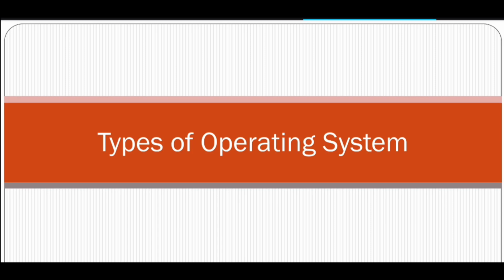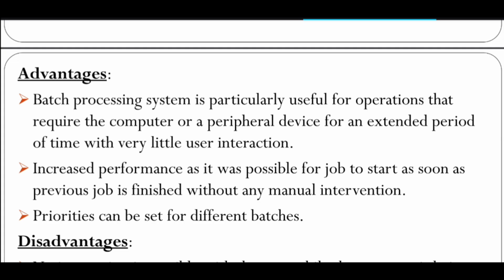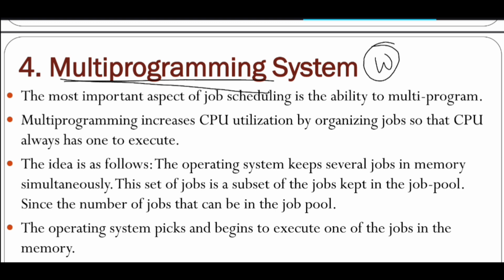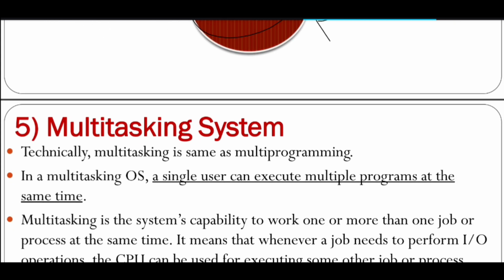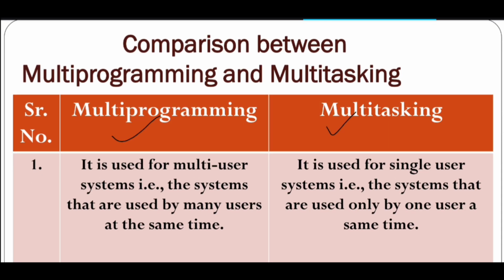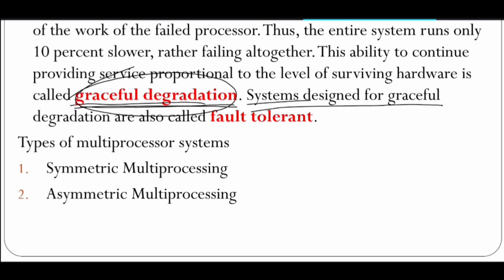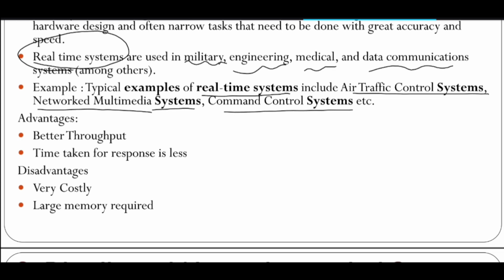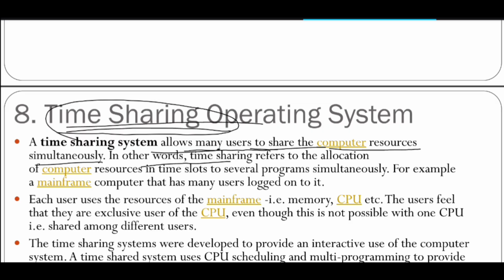TYPES of OPERATING SYSTEM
In this video, we dive deep into the different Types of Operating Systems used in modern computing. Whether you are a student preparing for college exams (BCA, MCA, B.Tech) or someone interested in how computers manage tasks, this video will give you a clear and easy-to-understand breakdown.
An Operating System (OS) is the most important software that runs on a computer. It manages the computer's memory and processes, as well as all of its software and hardware. But not all OS are the same!

We cover the following types in detail:
Batch Operating System: How tasks are processed in groups without direct user interaction.
Time-Sharing OS: Allowing multiple users to share resources simultaneously.
Distributed OS: How multiple independent CPUs work together as a single system.
Real-Time OS (RTOS): Systems where time constraints are critical (e.g., medical imaging or air traffic control).
Multi-Programming & Multi-Tasking OS: The difference between running multiple programs and multiple tasks.

📌 What you will learn:
Key features of each Operating System.
Real-world examples (Windows, Linux, Unix, etc.).
Perfect for GATE, UGC NET, and University exam preparation.